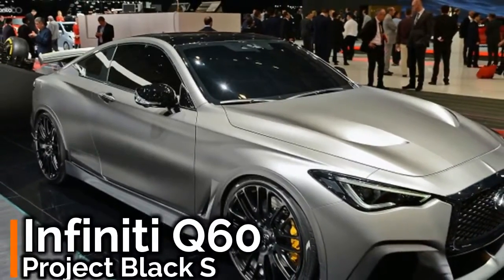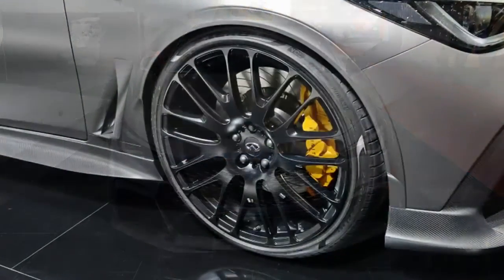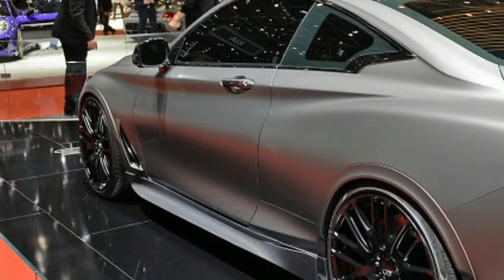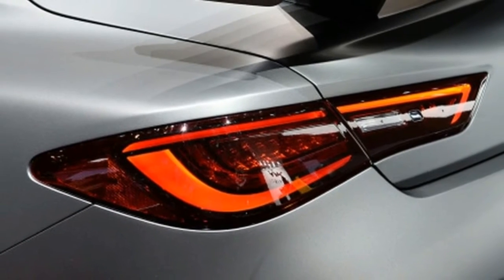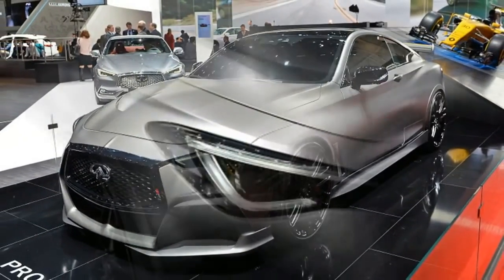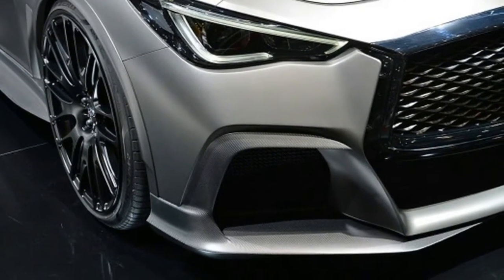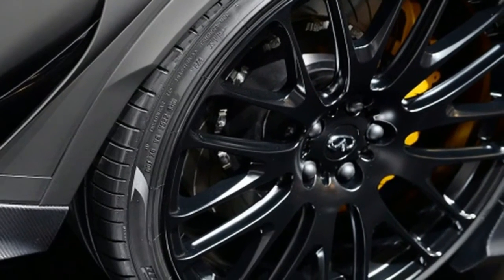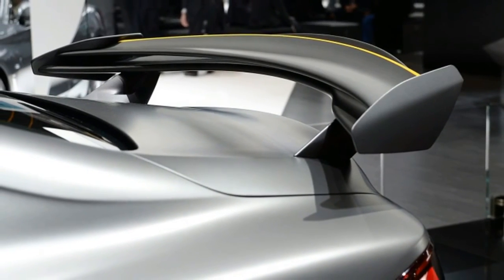Watch Now!!! Infiniti Q60 Project Black S Readying Formula 1 Kinetic Energy Recovery For The Road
A ton of lip service gets paid to translating racing technology to road cars, and there were high hopes that when racing’s premier league introduced kinetic energy recovery systems (KERS), our Priuses and Volts might be joined by uber-cool green performers. It hasn’t happened yet—at least not for folks shopping in the sub-million-dollar market. Well, the Renault-Nissan Alliance aims to put its F1 budget money where premium brand Infiniti’s hungry mouth is by introducing a fire-breathing Q60 range-topper featuring a two-motor performance hybrid drivetrain developed in conjunction with the Renault Sport Formula 1 team and using the exact same strategy behind the two motor/generators that boost this season’s R.S.17 F1 race car. If/when it does, it will likely be the first production car to feature electric exhaust-energy recovery.